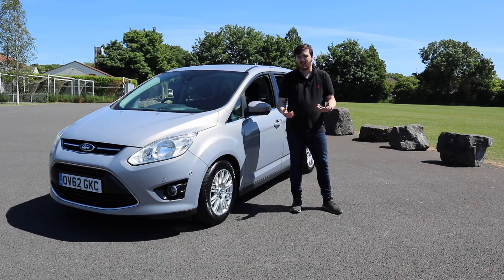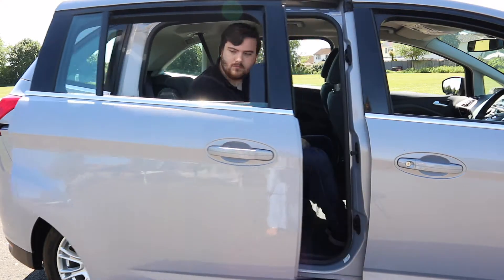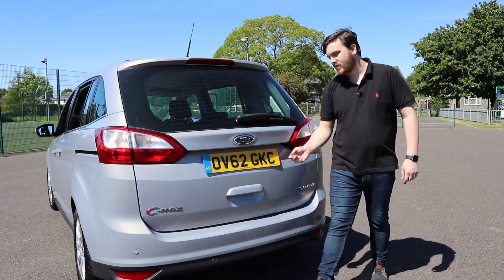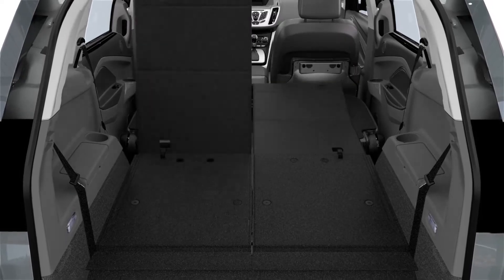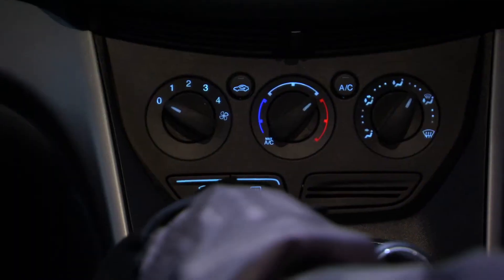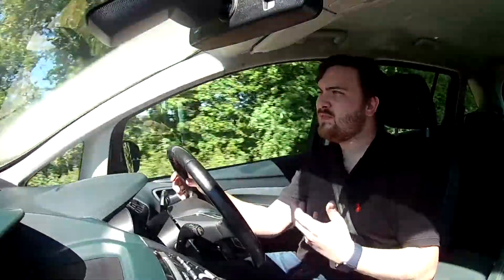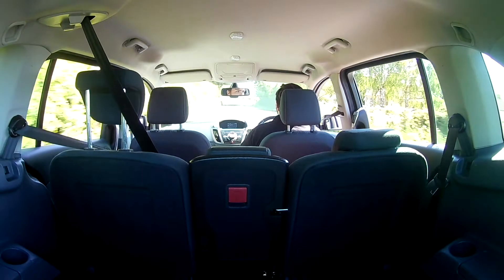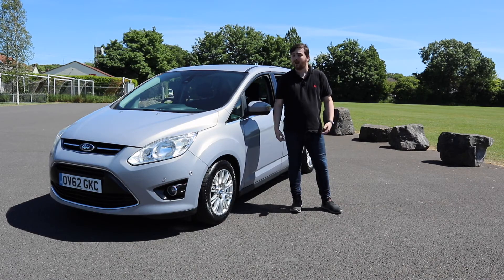2012 Ford Grand C-Max Road Test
If you're looking for a practical seven-seat MPV that doesn't compromise on driving enjoyment, look no further than the Ford Grand C-Max. This larger version of Ford's hugely successful five-seat C-Max offers plenty of practicality, with seating options for 2-7 passengers.

This 2012 model is the range-topping Titanium model and features Sony DAB Radio, bluetooth connectivity and air-conditioning as well as automatic lights, cruise control and Ford's brilliant heated windscreen. There's even Ford's Active Park Assist for those who dislike parallel parking.

With its Focus origins, Ford have managed to capture that hatchback handling and renowned driving position. As a result, it's very easy to forget your driving a big seven-seat MPV.

If the Ford Grand C-Max sounds like the car for you and your family, get in touch today!

* VEHICLE NOW SOLD *

Don't worry, we still have a full range of quality used cars in stock with ZERO deposits and finance options available! If you'd like to find more, give our team a call on 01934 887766 (Clevedon) or 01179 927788 (Bristol).